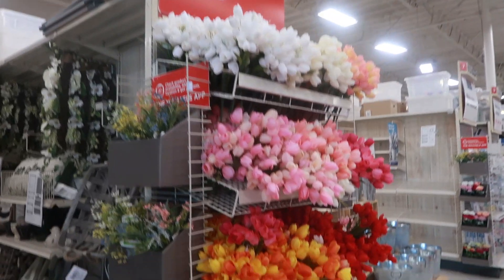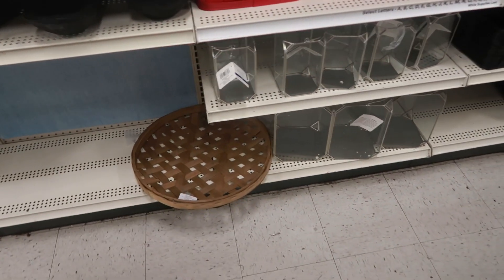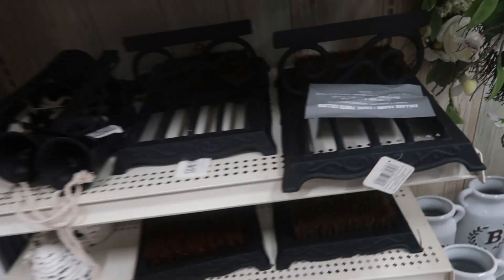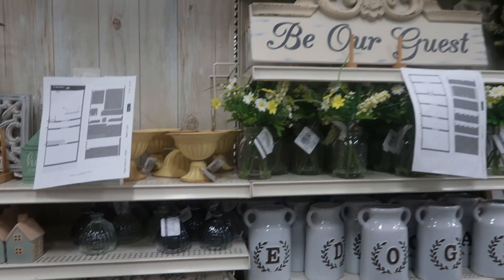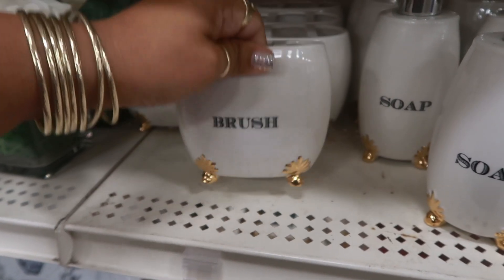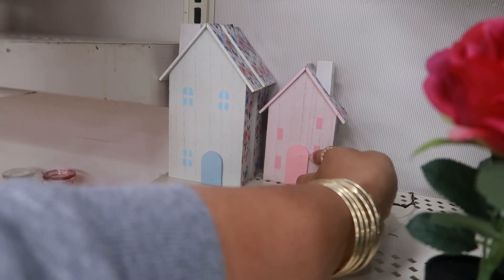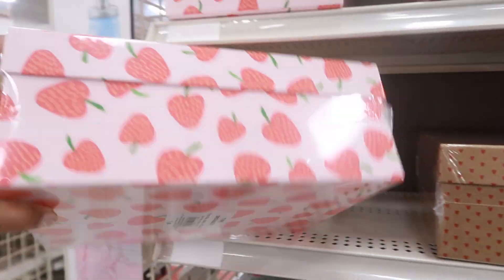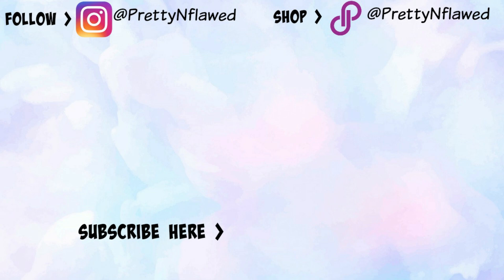MICHAELS * HOME DECOR/ BROWSE WITH ME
BUSINESS ADDRESS

PRETTYNFLAWED
P.O.BOX 136